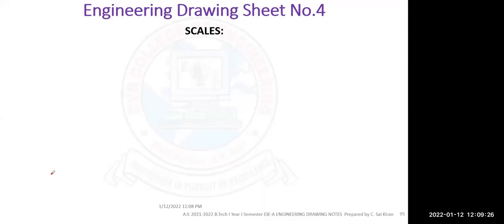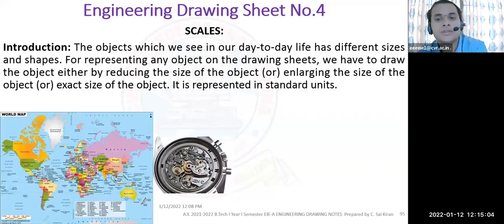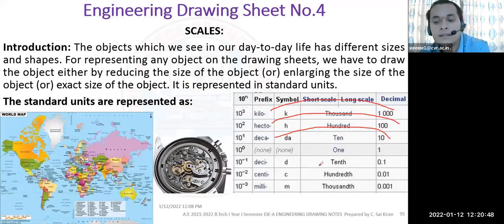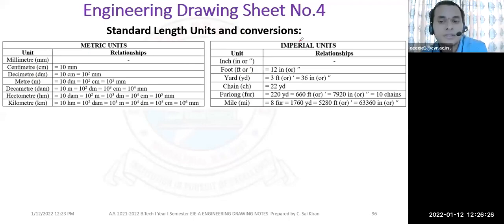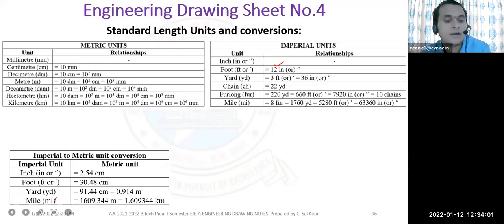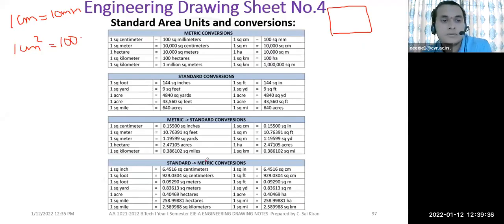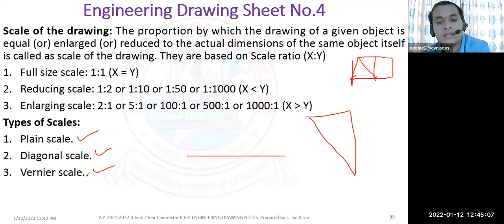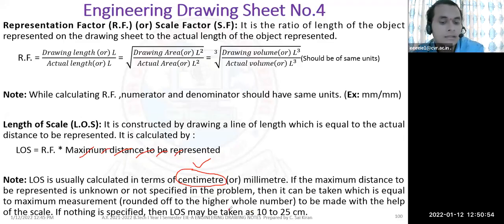Introduction to Scales Topic in Engineering Drawing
Introduction: The objects which we see in our day-to-day life has different sizes and shapes. For representing any object on the drawing sheets, we have to draw the object either by reducing the size of the object (or) enlarging the size of the object (or) exact size of the object. It is represented in standard units.

Scale of the drawing: The proportion by which the drawing of a given object is equal (or) enlarged (or) reduced to the actual dimensions of the same object itself is called as scale of the drawing. They are based on Scale ratio (X:Y)
1. Full size scale: 1:1 (X = Y)
2. Reducing scale: 1:2 or 1:10 or 1:50 or 1:1000
3. Enlarging scale: 2:1 or 5:1 or 100:1 or 500:1 or 1000:1

Representation Factor (R.F.) (or) Scale Factor (S.F): It is the ratio of length of the object represented on the drawing sheet to the actual length of the object represented.
⸫  R.F. = (𝐷𝑟𝑎𝑤𝑖𝑛𝑔 𝑙𝑒𝑛𝑔𝑡ℎ (𝑜𝑟)  𝐿)/(𝐴𝑐𝑡𝑢𝑎𝑙 𝑙𝑒𝑛𝑔𝑡ℎ(𝑜𝑟)  𝐿) = √((𝐷𝑟𝑎𝑤𝑖𝑛𝑔 𝐴𝑟𝑒𝑎(𝑜𝑟)  𝐿^2)/(𝐴𝑐𝑡𝑢𝑎𝑙 𝐴𝑟𝑒𝑎(𝑜𝑟)  𝐿^2 )) = ∛((𝐷𝑟𝑎𝑤𝑖𝑛𝑔 𝑣𝑜𝑙𝑢𝑚𝑒(𝑜𝑟)  𝐿^3)/(𝐴𝑐𝑡𝑢𝑎𝑙 𝑣𝑜𝑙𝑢𝑚𝑒(𝑜𝑟)  𝐿^3 )) (Should be of same units)

Note: While calculating R.F. ,numerator and denominator should have same units. (Ex: mm/mm)

Length of Scale (L.O.S): It is constructed by drawing a line of length which is equal to the actual distance to be represented. It is calculated by :
⸫ LOS = R.F. * Maximum distance to be represented

Note: LOS is usually calculated in terms of centimetre (or) millimetre. If the maximum distance to be represented is unknown or not specified in the problem, then it can be taken which is equal to maximum measurement (rounded off to the higher whole number) to be made with the help of the scale. If nothing is specified, then LOS may be taken as 10 to 25 cm.